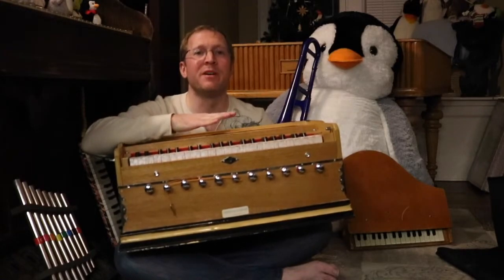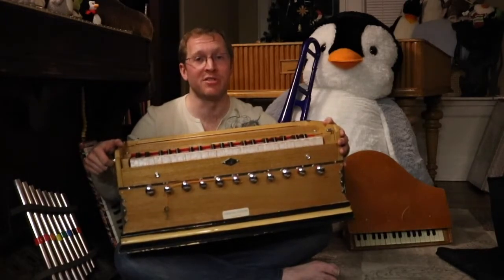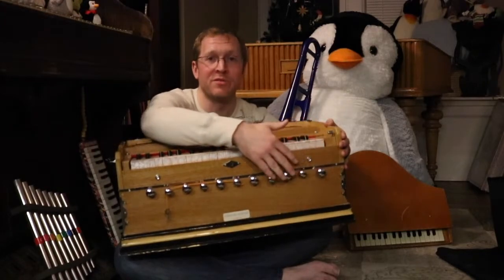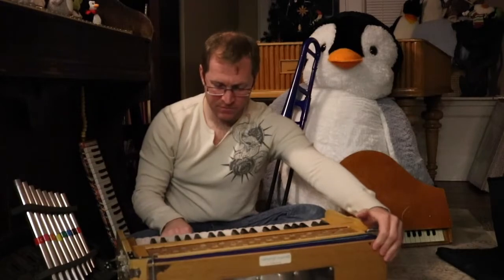December 17 2018